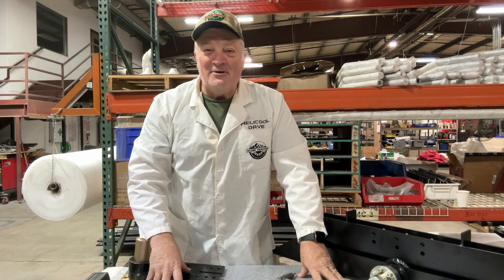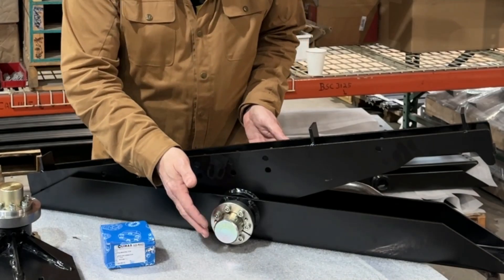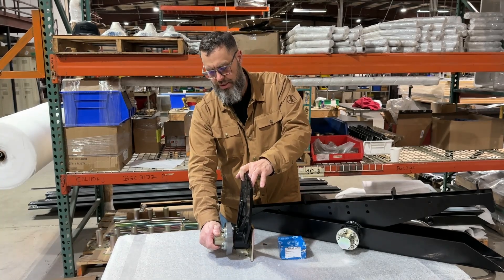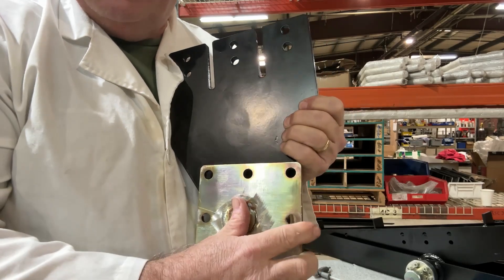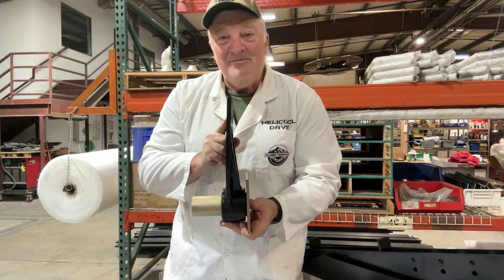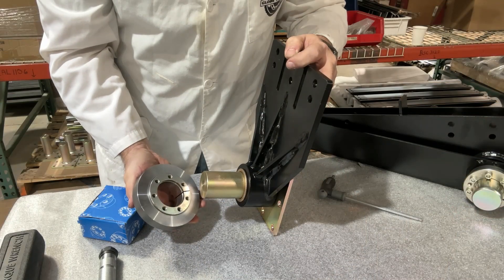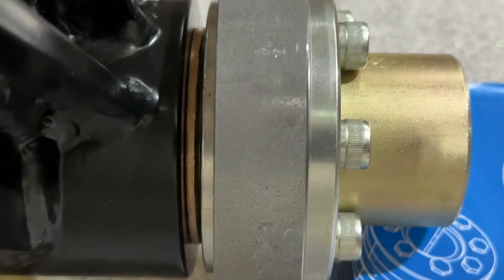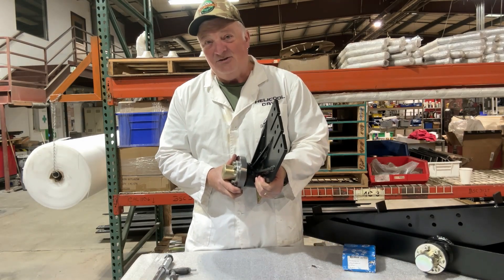Globe Trekker Axial Pivots: Bore Ring & Shaft Lock Collar install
You can order habitats, subframes, and all the accessories you need. We are an Overland Expedition solutions company with real engineers and testing to back up our products.